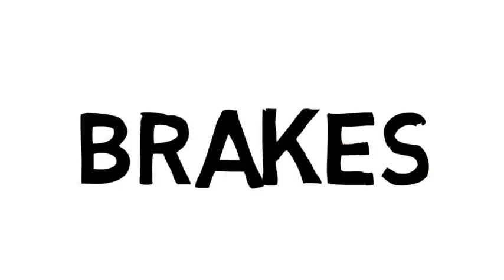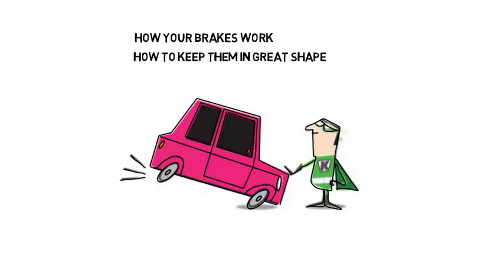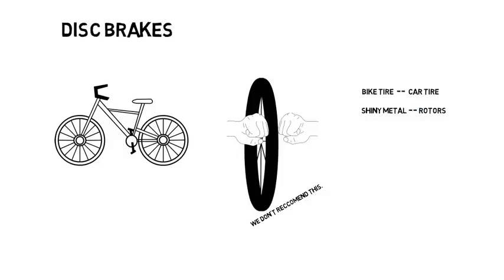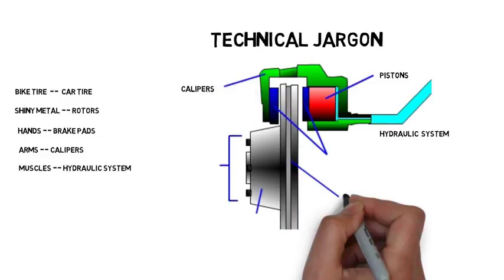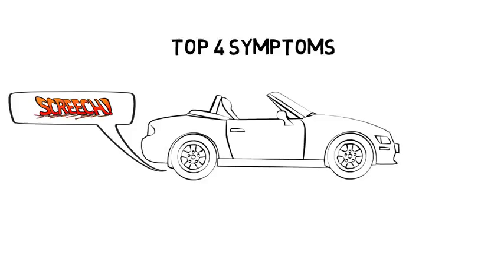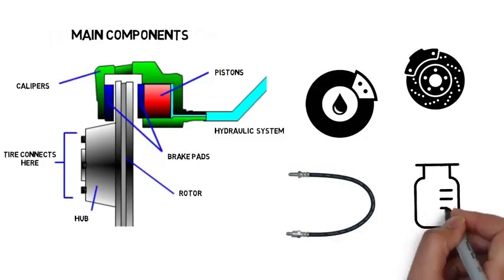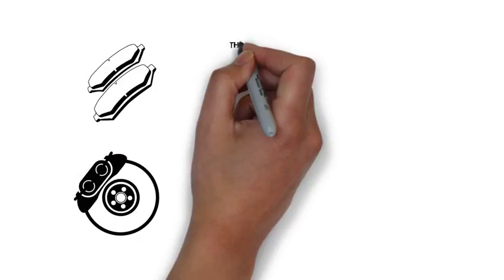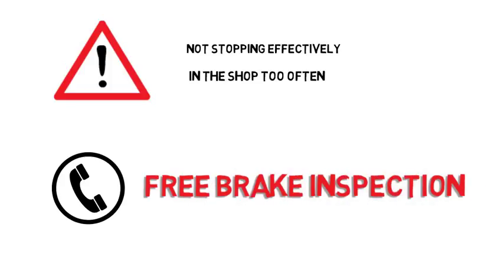Brake Repair Mesa AAMCO 480 304 7609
If your brakes are squealing, grinding, not stopping well, or you have any questions about auto brake repairs near Mesa for your car , truck , or RV please give us a call
 Or visit us at 868 S Country Club dr Mesa AZ 85210